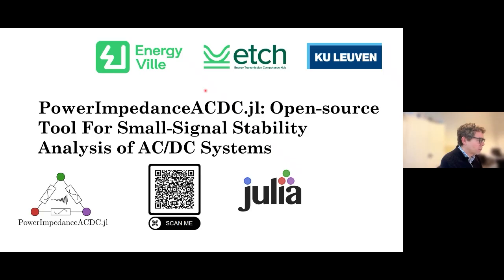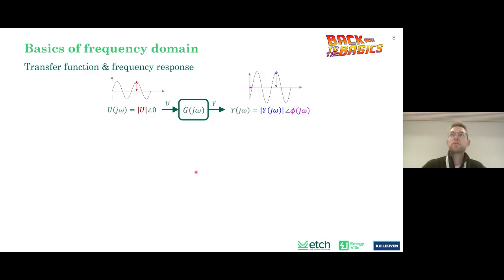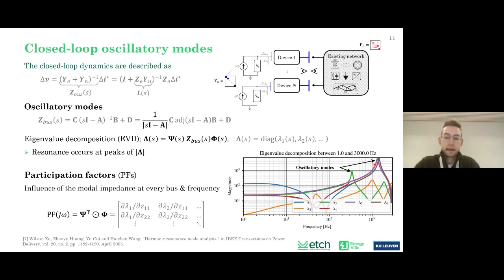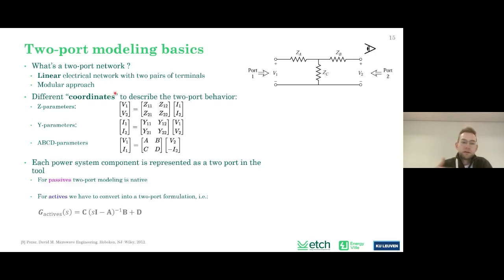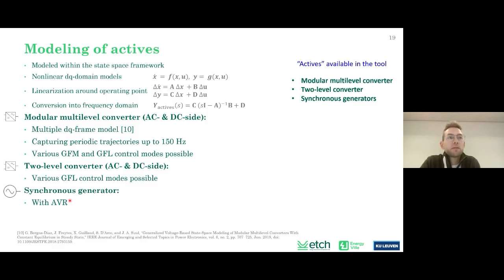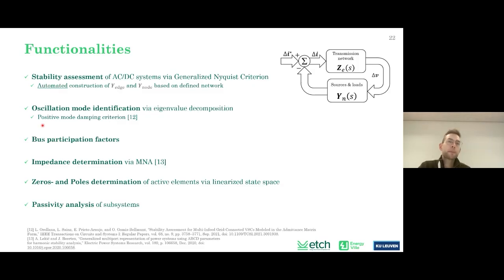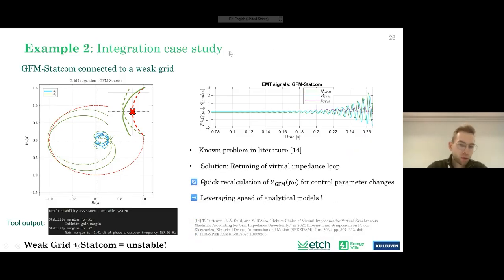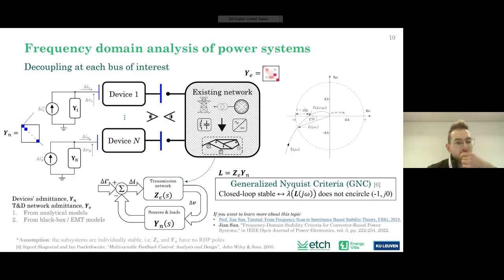PowerImpedanceACDC.jl webinar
This Etch webinar introduces PowerImpedanceACDC.jl, a Julia-based tool for small-signal stability analysis in modern power systems. Leveraging analytical power system models, it evaluates stability in the frequency domain using impedance-based methods.

The built-in wide-band models have been validated against EMT/PSCAD, ensuring accurate stability assessments. Additionally, the tool’s functions enable users to apply frequency-domain techniques to identify and mitigate stability risks.

The session will start with an overview of frequency-domain stability methods, followed by an explanation of the tool’s principles and features. Its capabilities will be demonstrated through multiple case studies.

About the speaker: Jan Kircheis is a PhD researcher at KU Leuven and Etch, specializing in the interaction between converter controls and power systems. As part of his research, he has been actively developing PowerImpedanceACDC.jl and is committed to open-sourcing the tool to make it accessible to the broader power systems community.